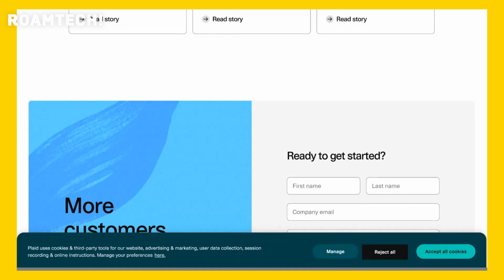Plaid Review | My Usage Experience